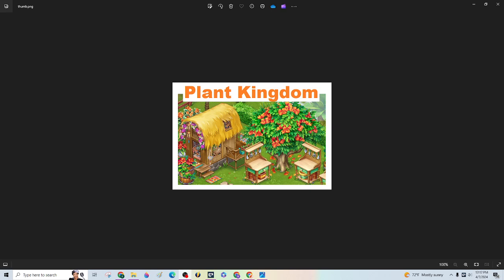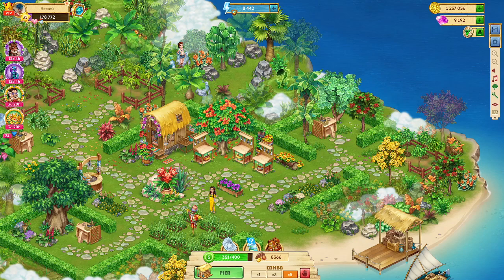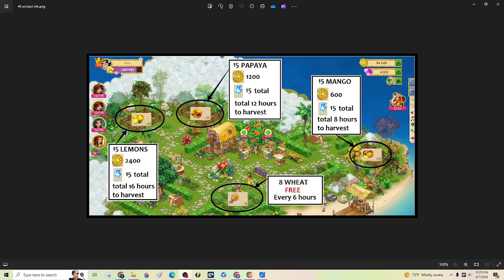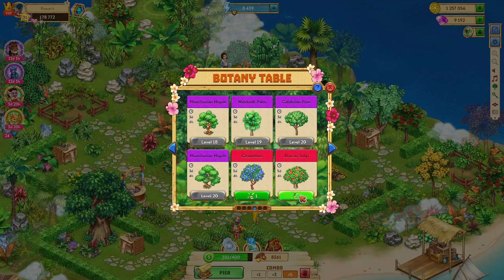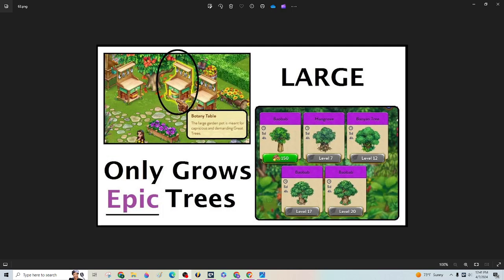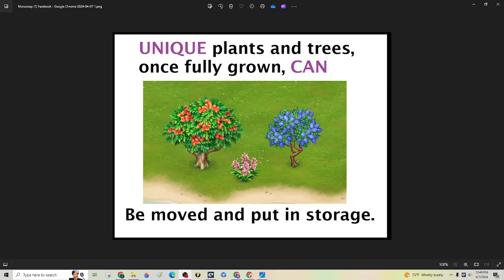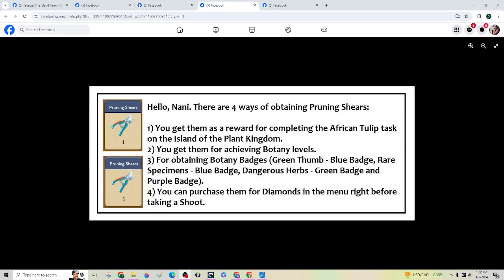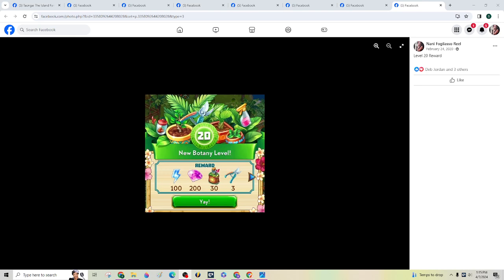Plant Kingdom set up and walk thru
Always use shears when collecting a shoot.
Make sure to start large or unique trees when you have a couple days off to tend to them every two hours.